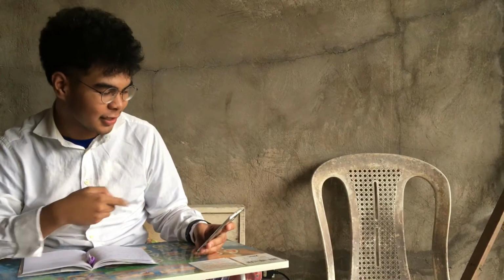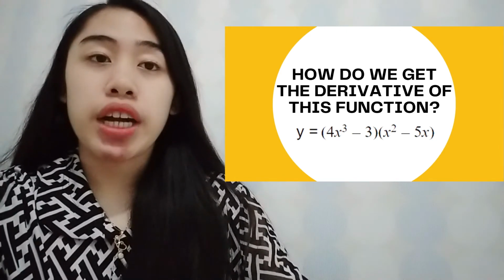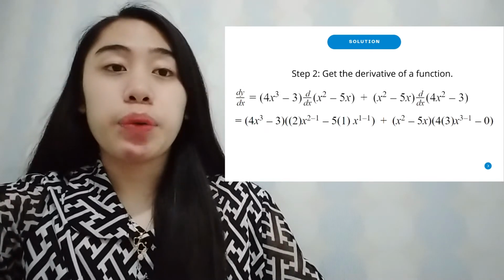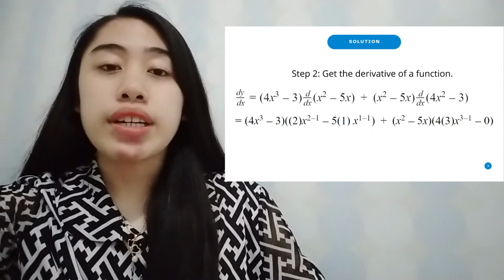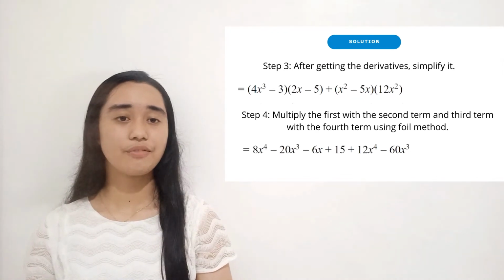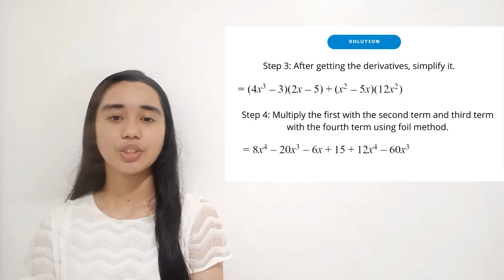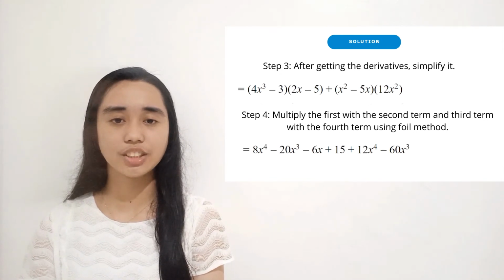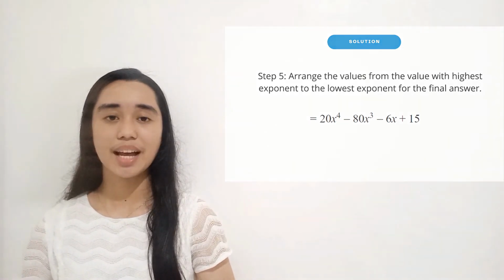Basic Tutorial on Differentiation by Team Siszums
An educational vlog based on the lesson under Basic Calculus; Using the product rule of differentiation to solve a function's derivative.